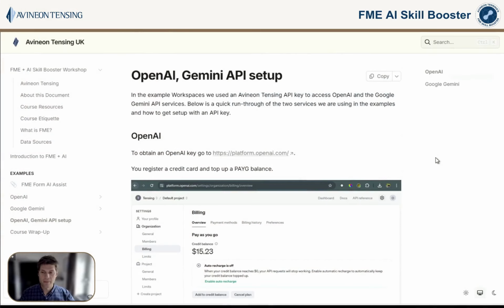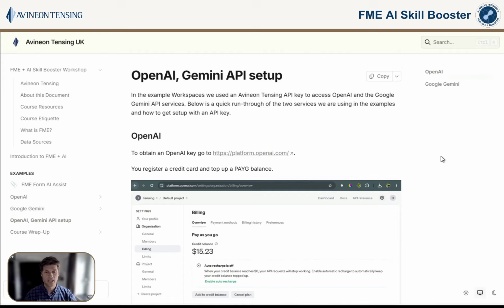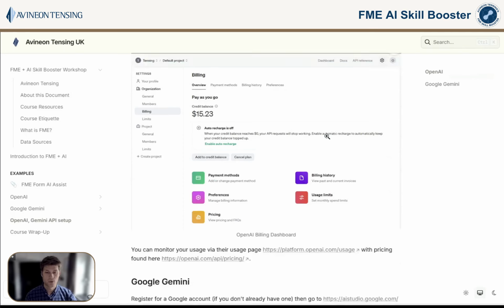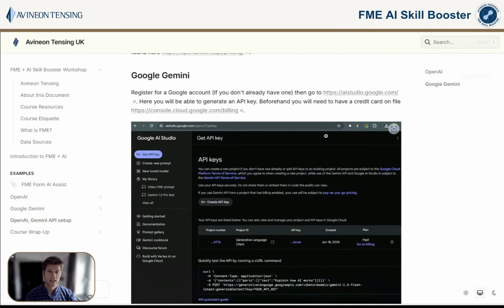AI Skill Booster Wrap Up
Take your next steps with confidence! This final video in our AI Skill Booster series gives you the practical knowledge to set up API keys to begin running AI-powered FME workflows on your own machine as well as access to valuable resources for continued learning.